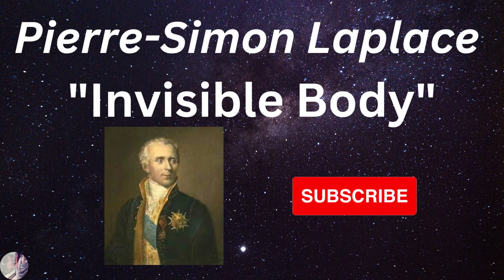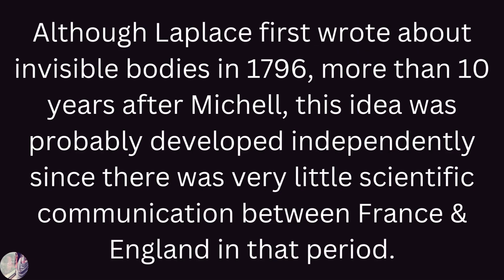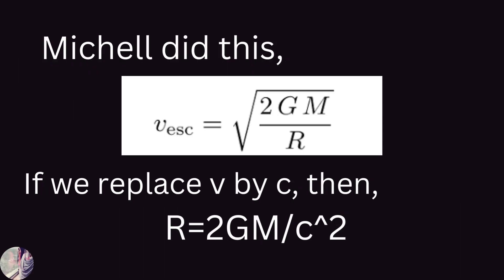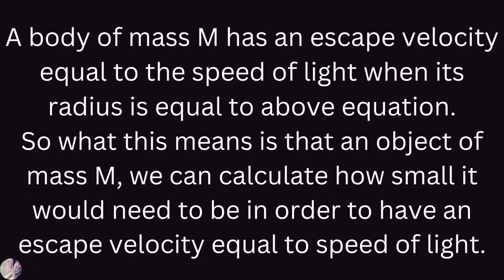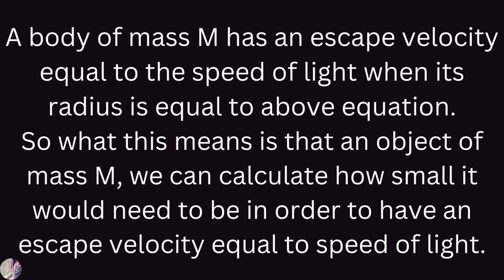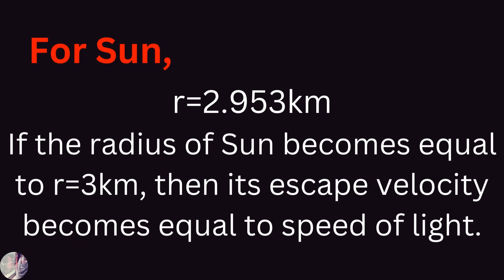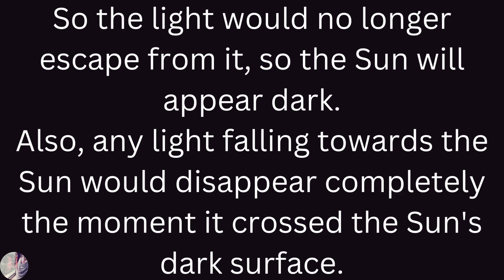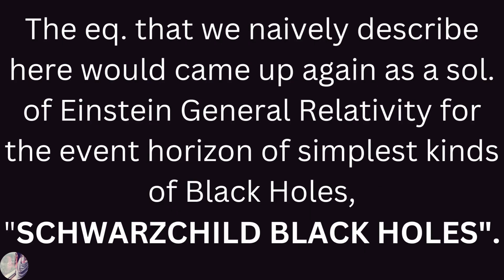Pierre-Simon Laplace ideas about "Invisible Body".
This playlist is about Theory of Black Holes. I have covered the basic ideas, theories, arguments, definitions that take us towards black hole physics.
Must watch other playlists on General Theory of Relativity, Special Theory of Relativity, Calculus Lecture Series, Symmetry Analysis for PDEs, Ring Theory, Math Aptitude for competitive exams.

Regards